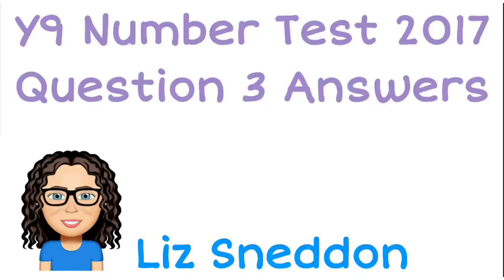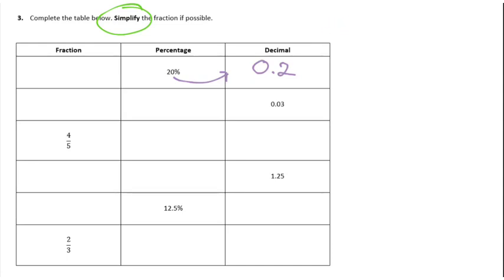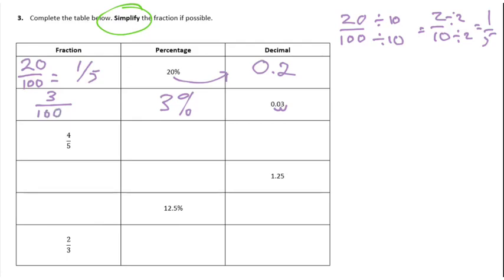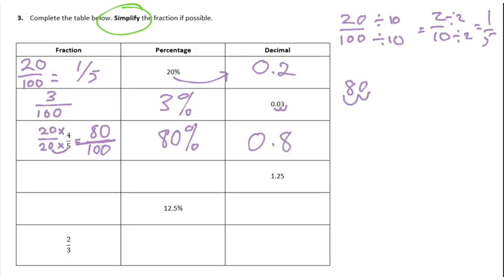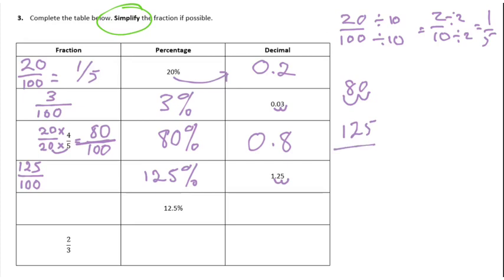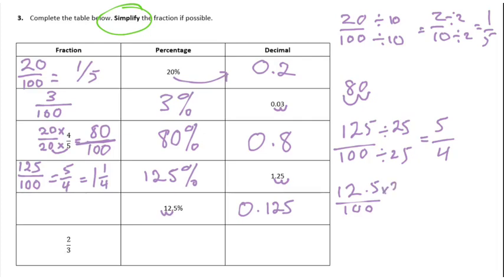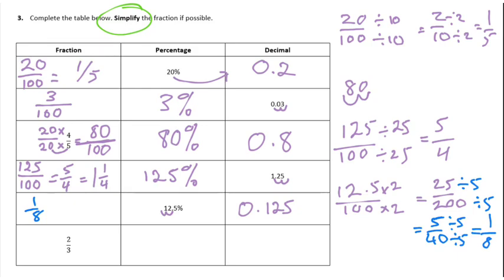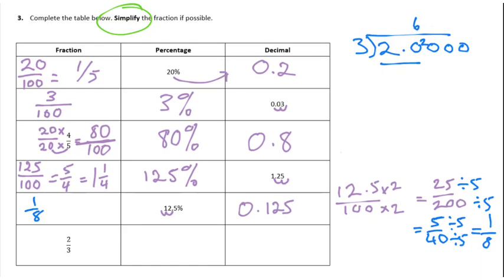question 3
2017 year 9 number test answers